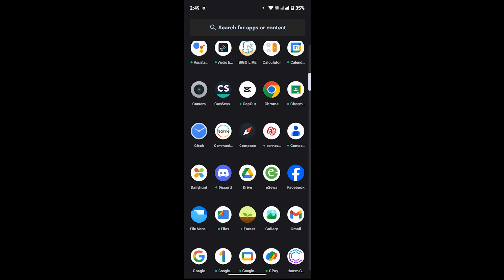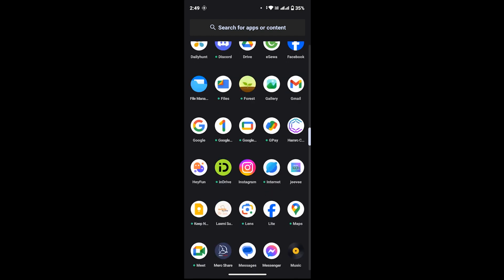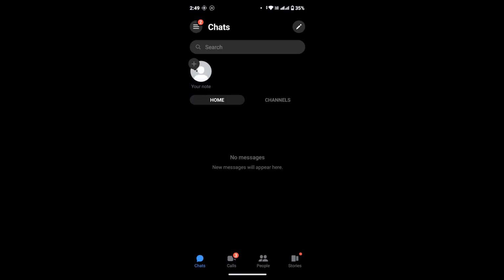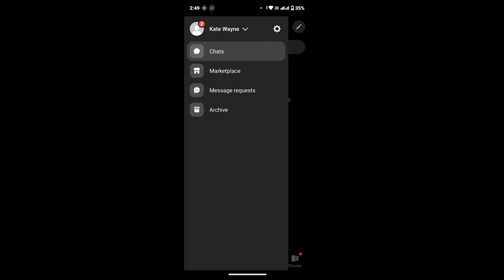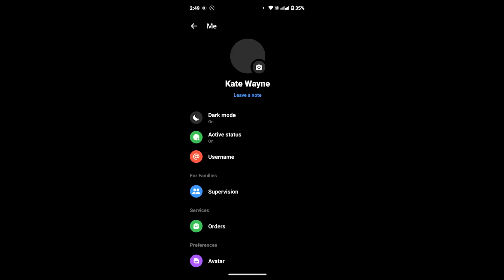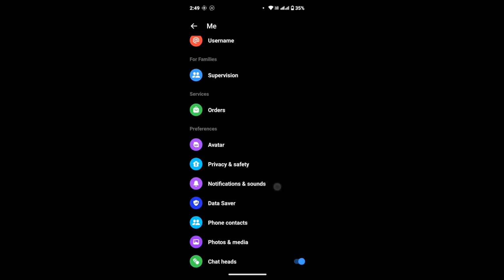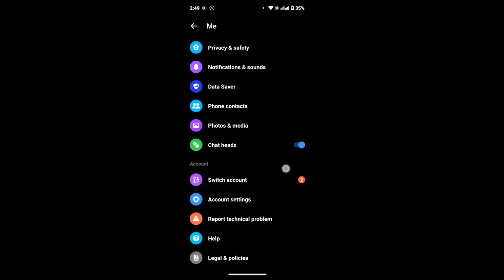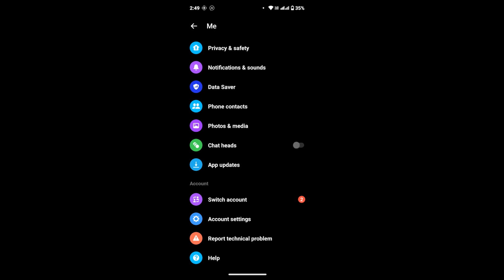How to Turn Off Chat Heads on Messenger | Disable Facebook Messenger Chat Heads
Learn How to Turn Off Chat Heads on Messenger on your phone.

Freaking out over those pesky chat heads taking over your phone screen? No worries, Tutorial Guru has your back! This video will teach you how to turn off chat heads on Messenger in a few simple steps and reclaim your mobile freedom.